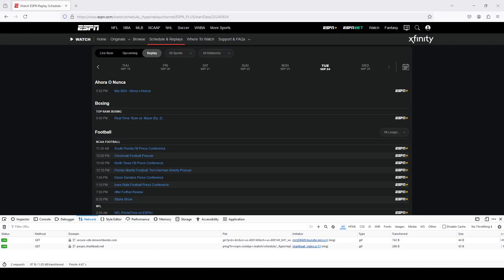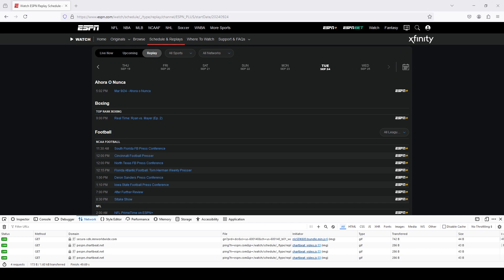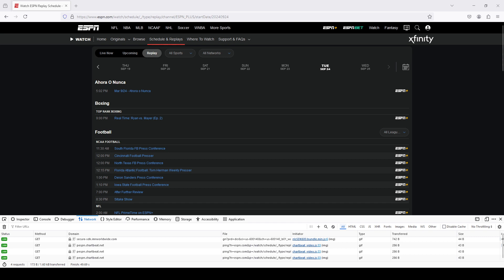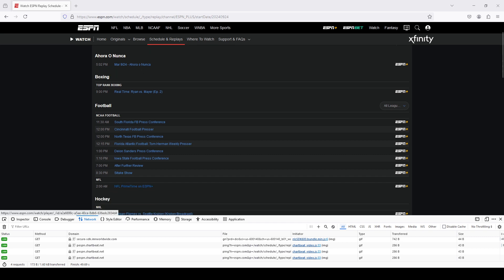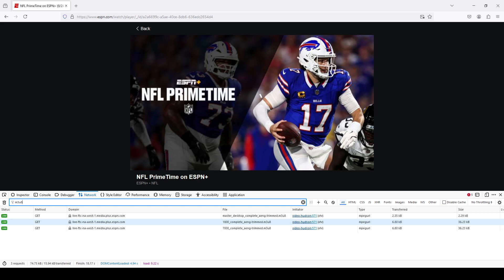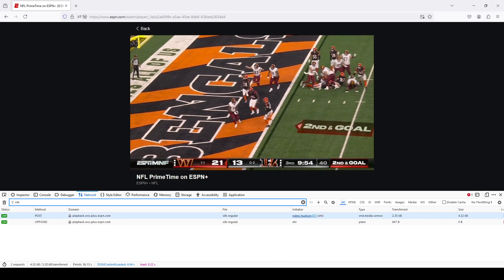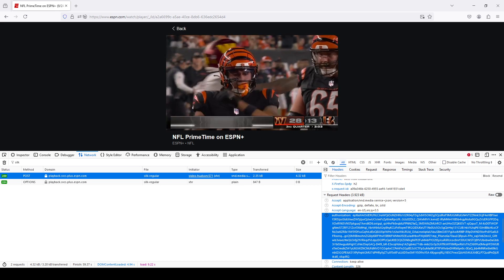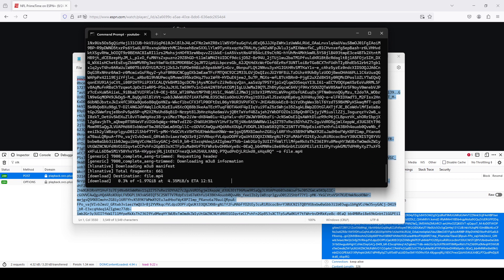How to Download ESPN+ Replays-Sept 2024 Update (NO LONGER WORKING--SEE AUG 2025 UPDATE)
This video covers an update to the process for download/saving events from ESPN+.  The location of the authorization cookie has changed ("dust" no longer works) but the overall process is still the same once you find it.  To see the a more detailed overview of the process, watch these videos

For some reason, the comments are not displaying on the videos, even though I am getting the notifications.

See my other videos for the specific steps required to download/save replays or live events on ESPN, ESPN+, FOX, etc. using streamlink or youtube-dl below.